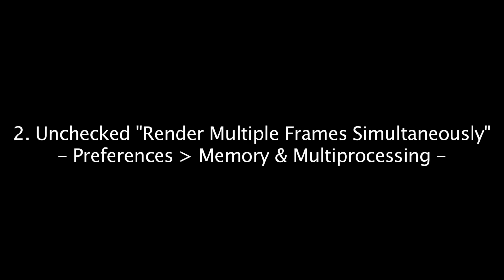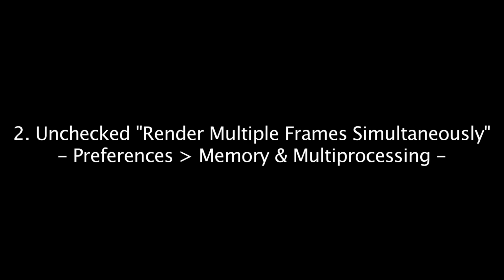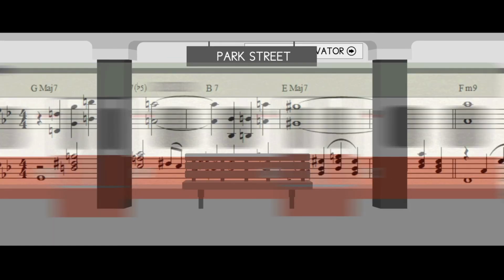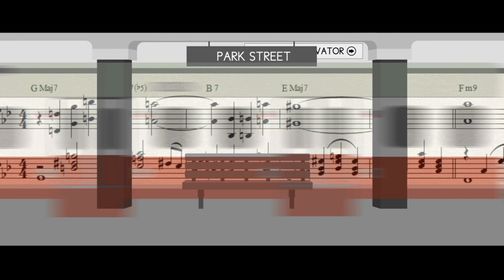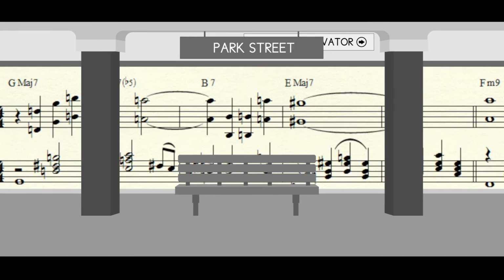Disappearing Footage Items in After Effects When Rendering? Possible Solutions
This is a really rough explanation of how I solved a rendering problem in After Effects.  Some other users reported similar problems to what I was experiencing -- footage items disappearing inexplicably during output rendering.  I found that deleting & re-importing problematic footage items can usually do the trick, but if you've done a lot of time-intensive animations with your layers, try unchecking "render multiple frames simultaneously" in the "memory & multiprocessing" section of the program preferences first. Please forgive the terrible audio quality. I was trying to throw this together really fast.